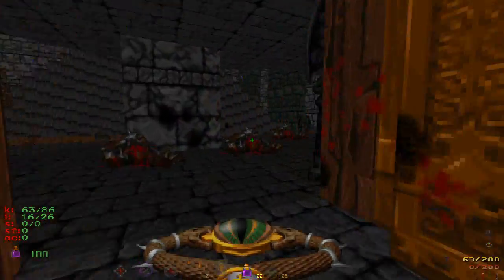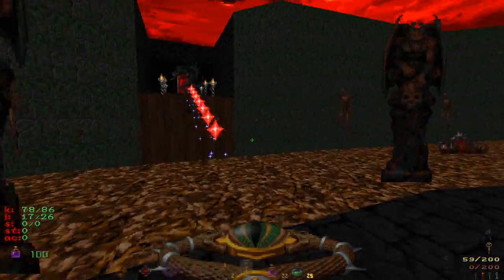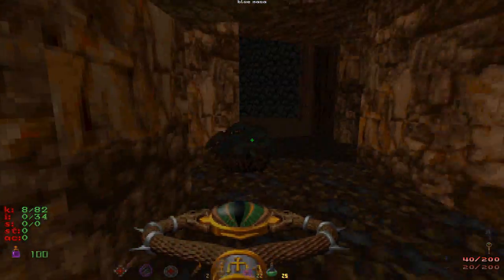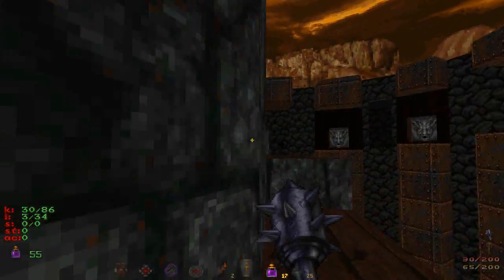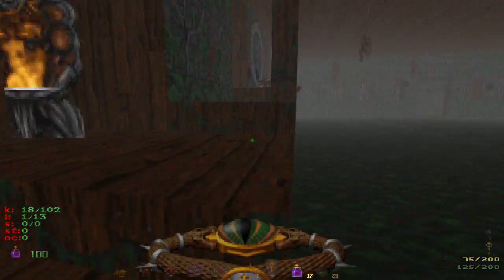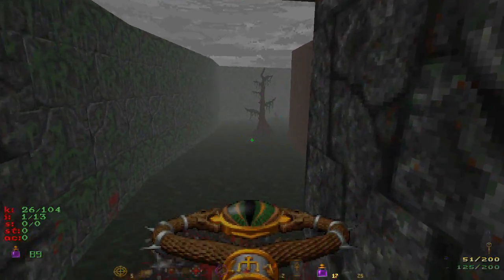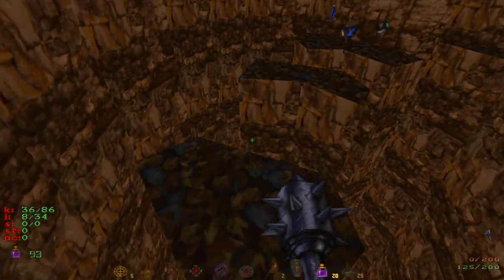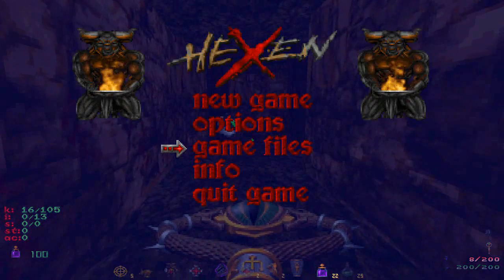Let's Play Hexen - Part 5: A New Hub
In this part, we venture to the forest. Lots of trees...